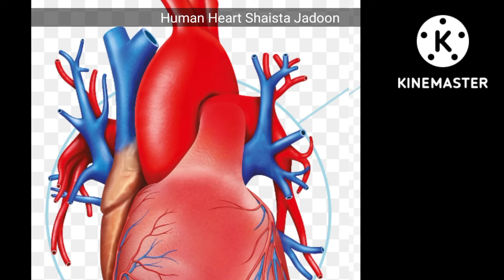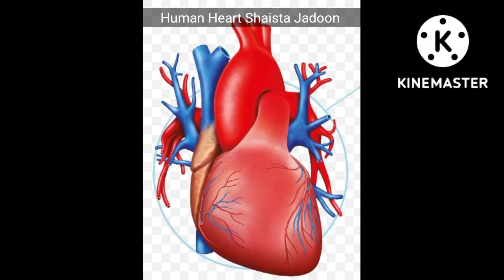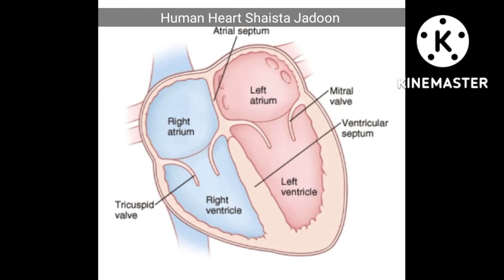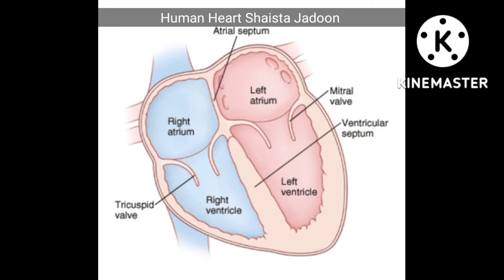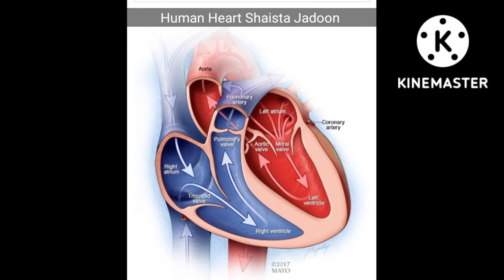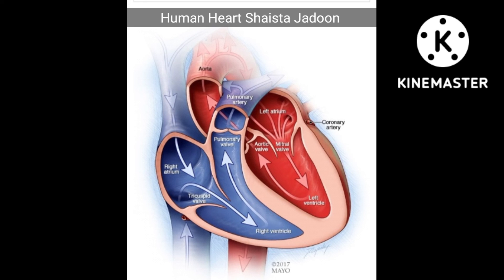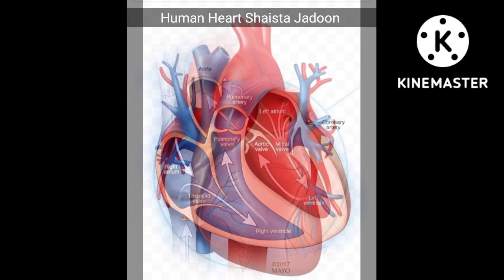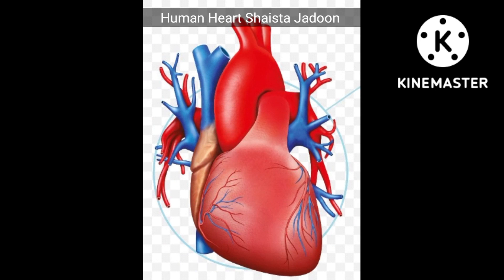Human_Heart by Shaista_Jadoon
In this tutorial, medical, nursing, nursing attendance and LHV students can learn about the anatomy of the human heart.